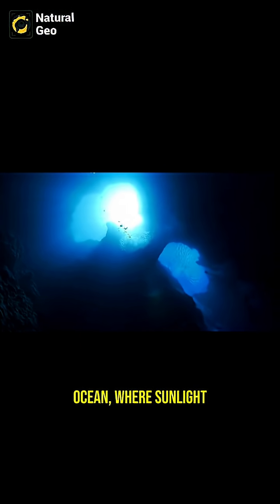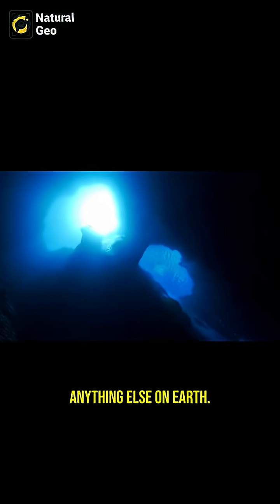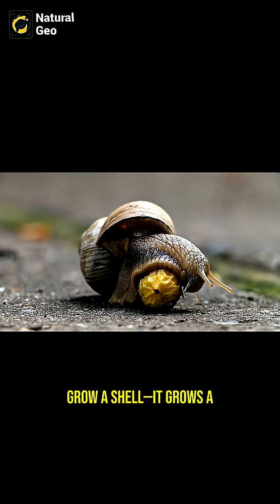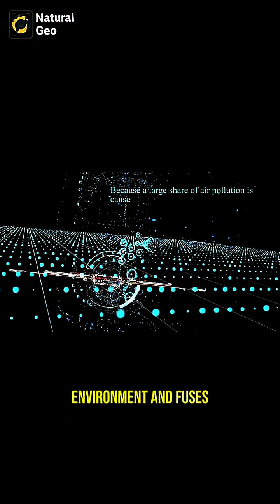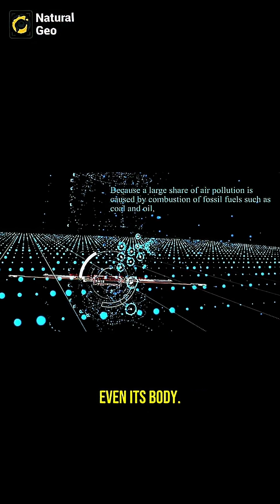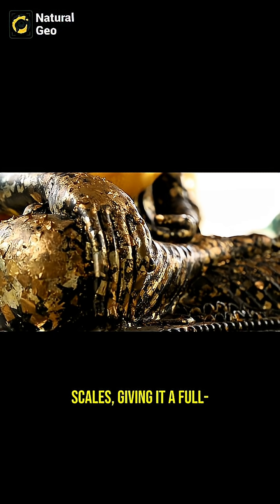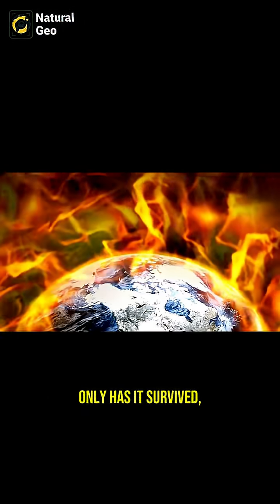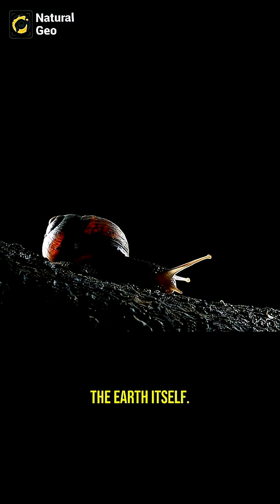The Snail That Grows Its Own Iron Shield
This snail doesn’t just survive the deep sea—it wears armor made of metal. 🐌🛡️
Deep near hydrothermal vents, where temperatures reach over 300°C and pressure would crush most life, lives the scaly-foot gastropod.
Unlike ordinary snails, it grows a shell made from iron sulfide—the same mineral found in steel.
Its body is covered in metallic scales, and its shell is triple-layered like modern tank armor.
This creature is the only known animal on Earth that uses metal as a biological defense.
It’s so unique that even NASA and military researchers are studying its shell for futuristic materials.
Forged by fire, pressure, and evolution—this snail is nature’s little tank.

📍 Species: Chrysomallon squamiferum (Scaly-foot gastropod)
🌍 Habitat: Indian Ocean hydrothermal vents (up to 2,900 meters deep)
🎬 Format: 60-Second Wildlife Short | Natural Geo Series